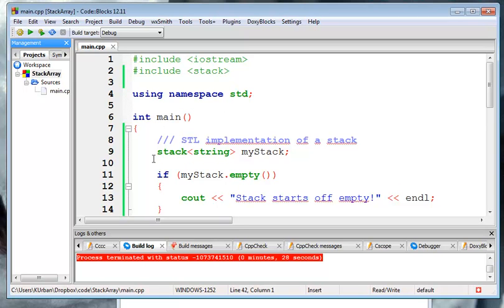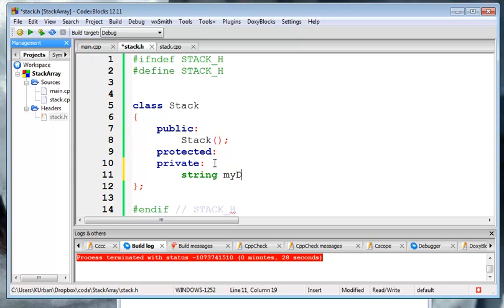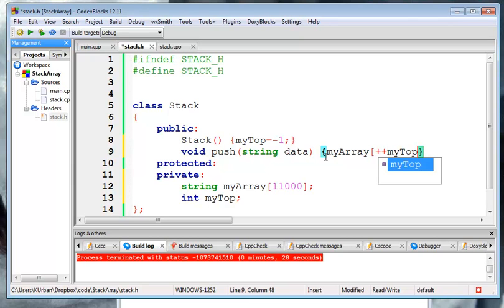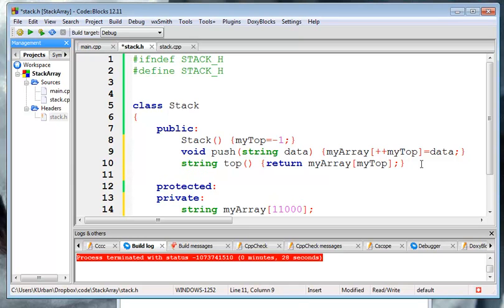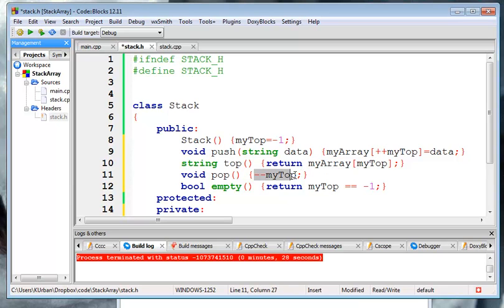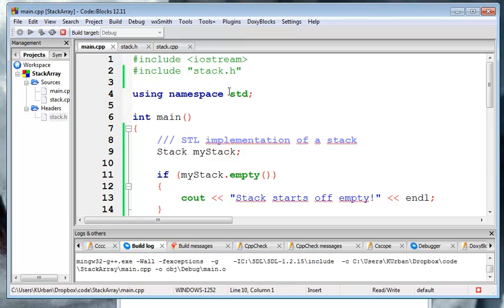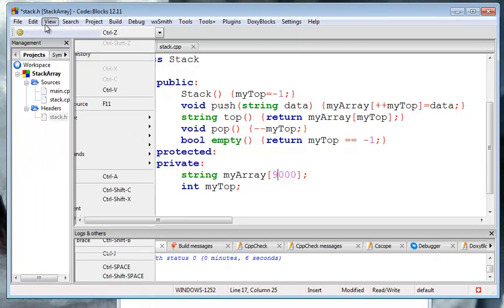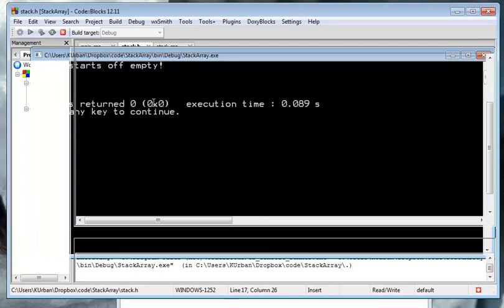Using an array to make a stack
in C++